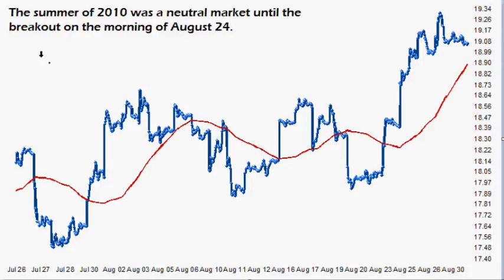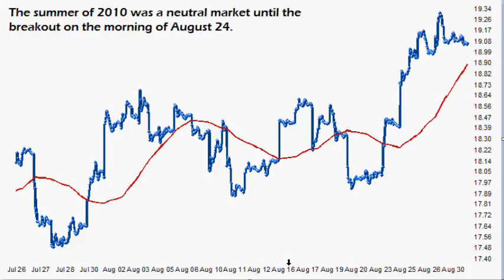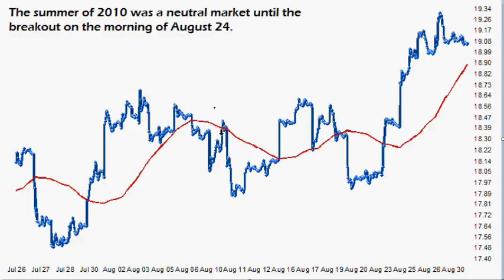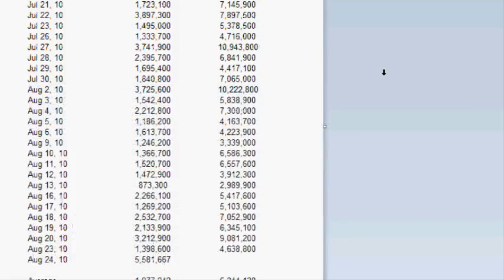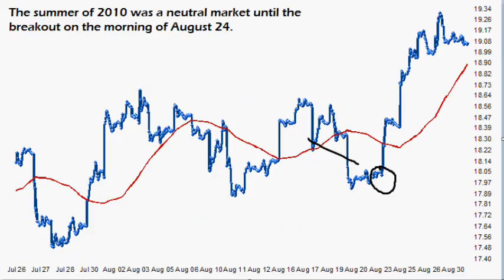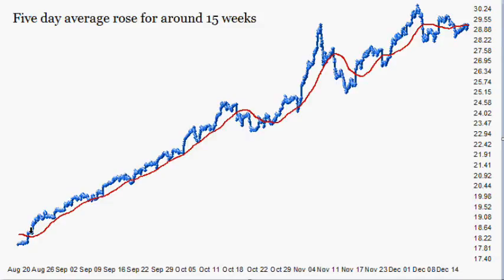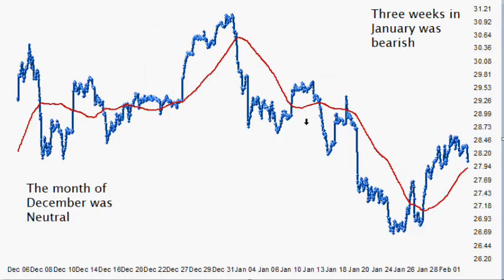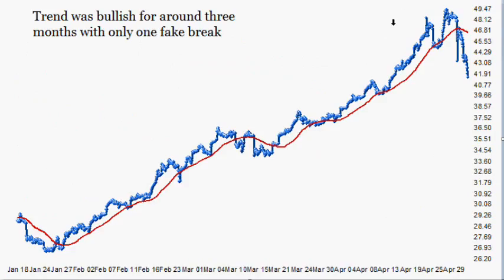Silver - One Year Review using the Five day average